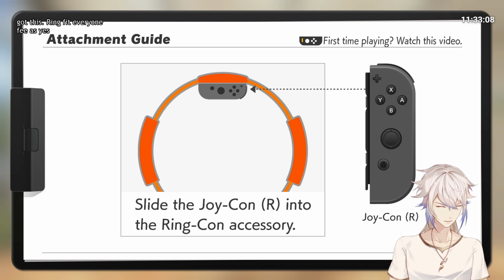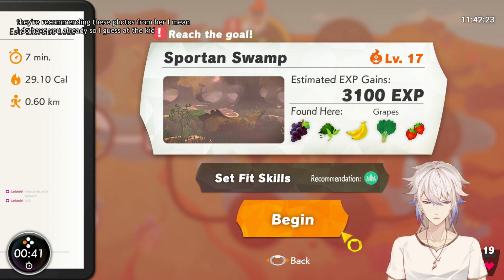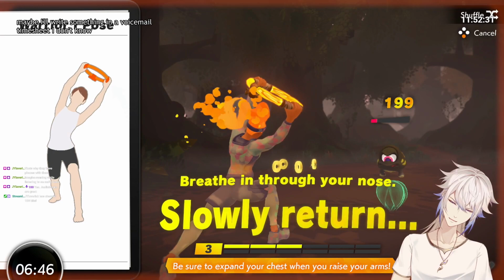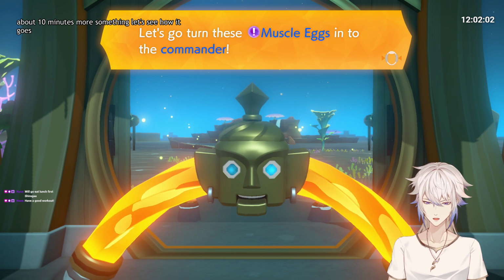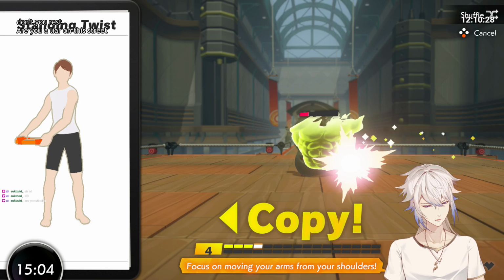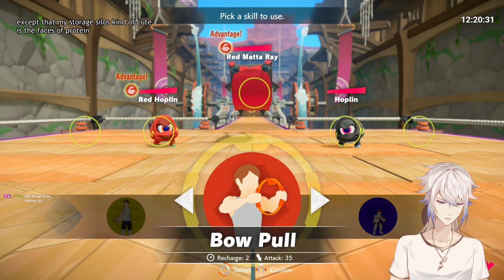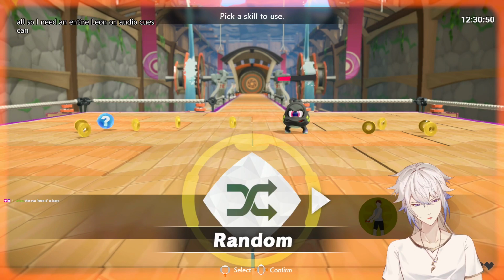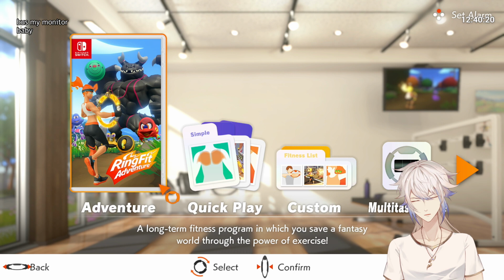[19/02/2022] Sweating in a loop [Shiraga - Ring Fit Adventure]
Streamed 19th Feb

💵 Support (thank you so much!)